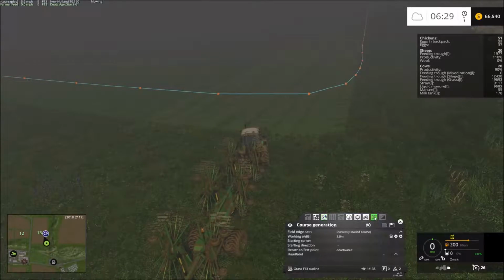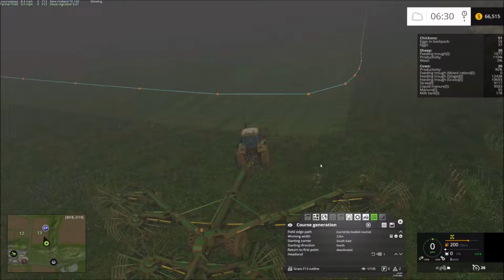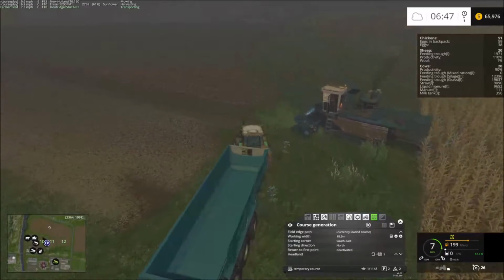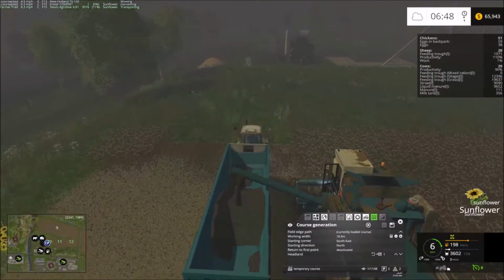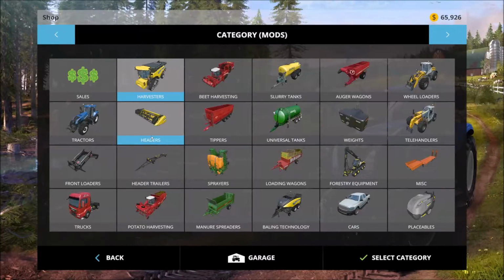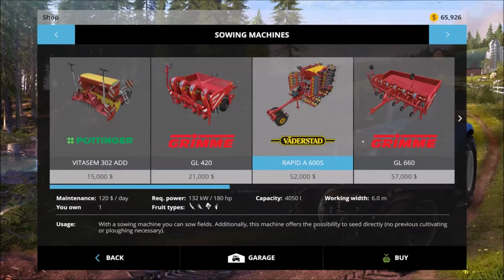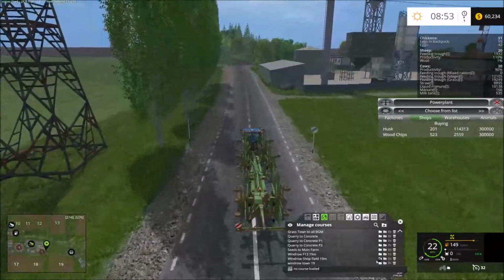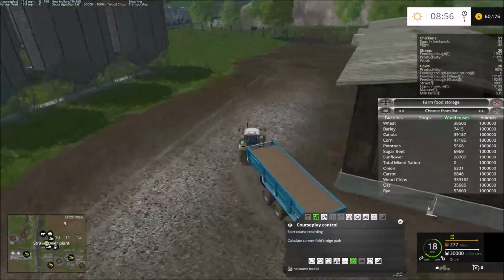Gifts of the Caucasus Episode 9 - Silage, Harvest and a New Krone BigX 580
Welcome Farmers and Friends.

This is my semi-let's play series. It is not a true let's play because I am not going to show everything that I do. I don't plan on showing much of the field work and grindy tasks. I am going to play on hard mode. I will use Course Play and GPS, a lot. I found a mod called More Loan that will allow me to borrow up to 5 million. This would let us progress much quicker, and make for better videos.

In the ninth episode is another round of grass cutting and field harvesting. The grind is in full swing now that we have field 13. It pays off with our new Krone purchase.

Notes:
The Gifts of the Caucasus is available from Mod Hoster / Uploaded Be sure to download the mod pack in the description. At a minimum it gives you the Russian Harvester.

This Bruks Chipper is OP. But is also proven to cause less grey hairs than the in game chipper.

I added these tippers and truck. I haven't tested them yet, but it looks like they could work to get a higher capacity trailer.

Many of the mods that I am using I have had for quite a while. Most of the mods I use are from Modhoster, FS-UK, or Mahru.

I wanted to give a big thumbs up and thanks to the S.W.I.K. modding team for a well done map.